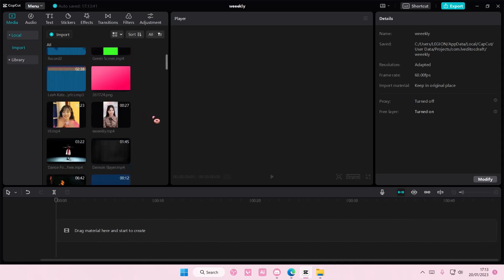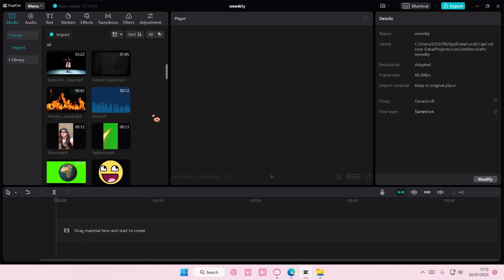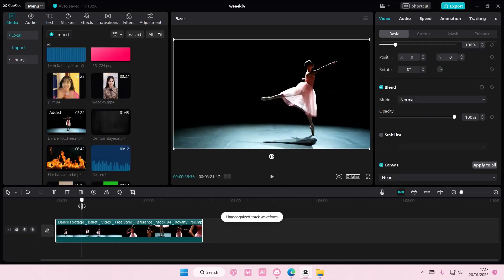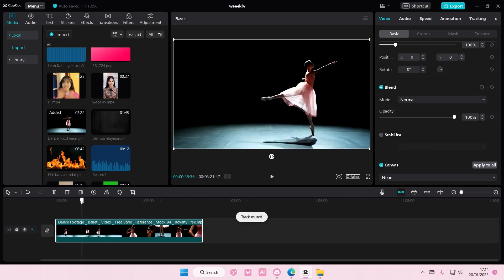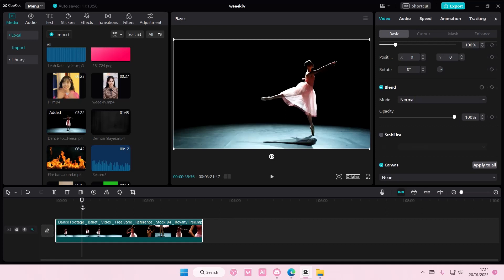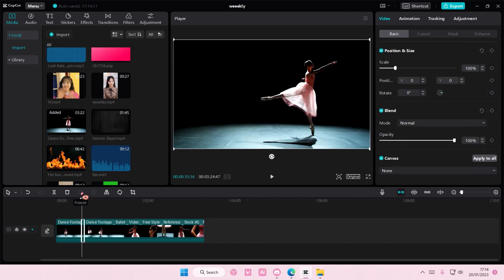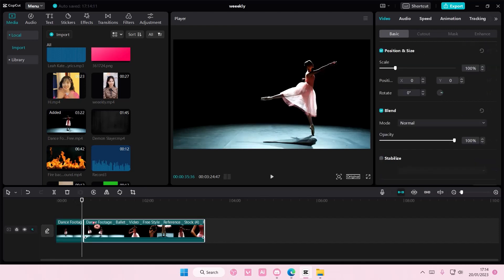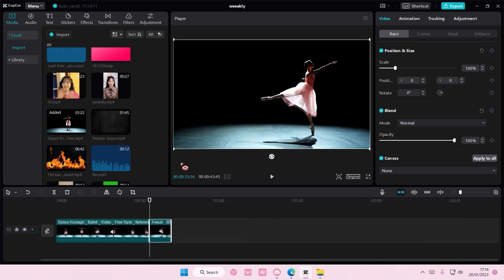[Can't figure out how to freeze a video frame on CapCut PC?] Watch this tutorial step-by-step guide!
This tutorial will show you how you can freeze frame video in CapCut PC.